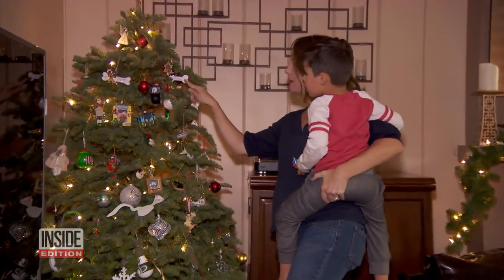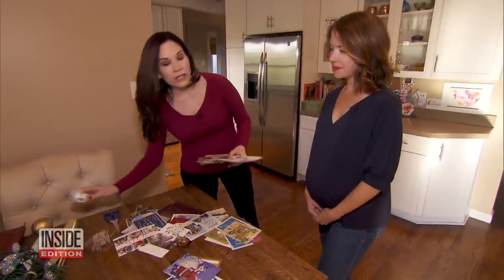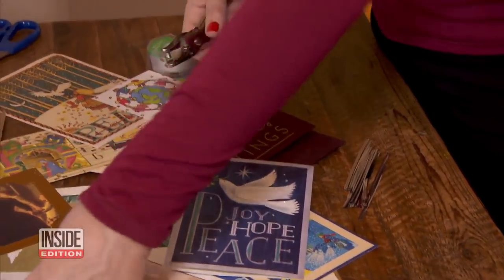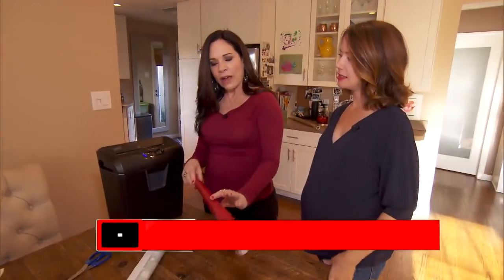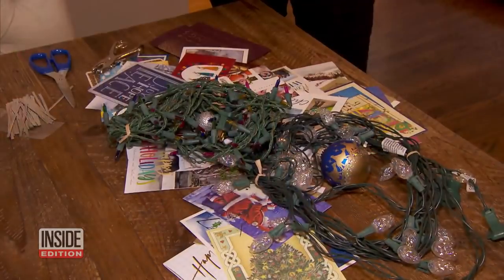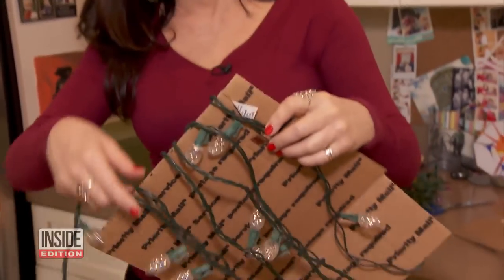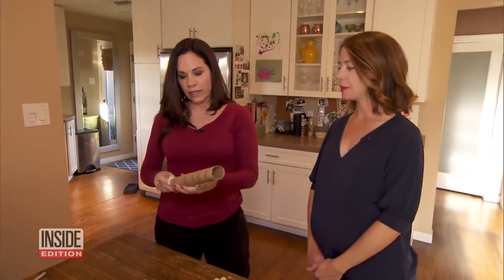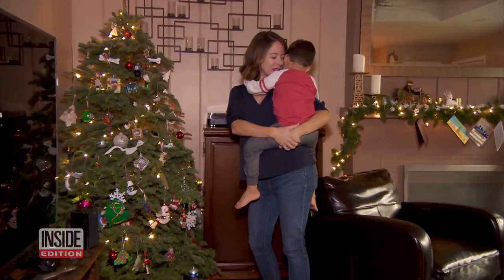How to Get Organized for the Holidays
Holiday decorating can be fun but overwhelming. Professional organizer Marty Stevens-Heebner offered help to a busy mom, Rachael Blum, who has another baby on the way. First she helped organize her holiday cards by hanging them up. Blum also needed help storing her ornaments and lights. Using an egg carton and a piece of cardboard, Marty showed her how to prevent them from breaking once they’re put away.